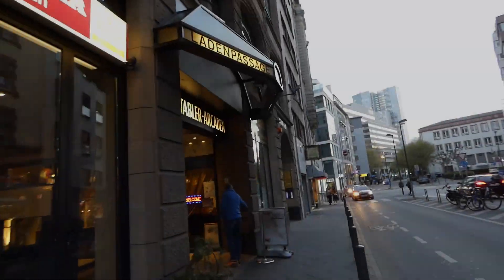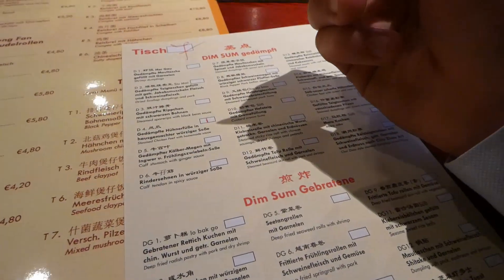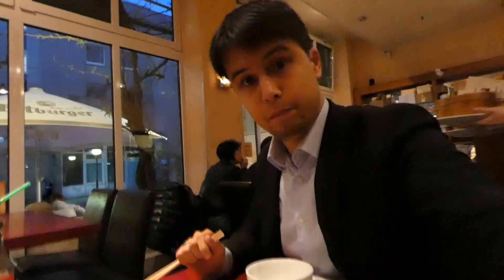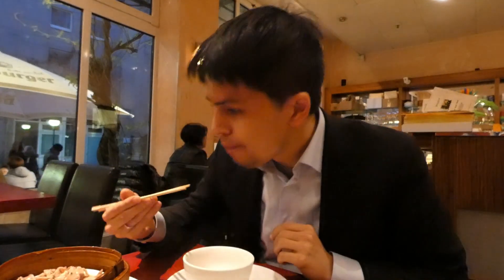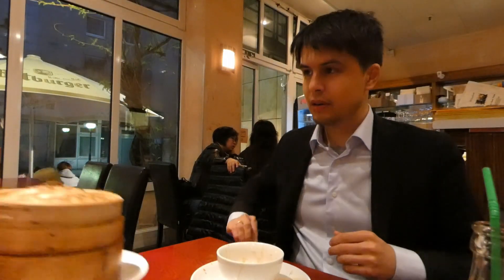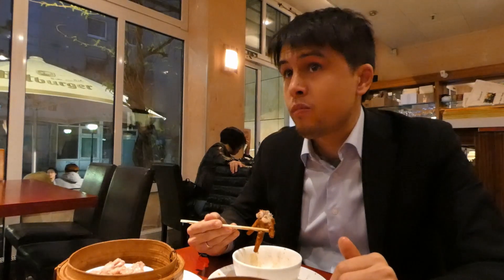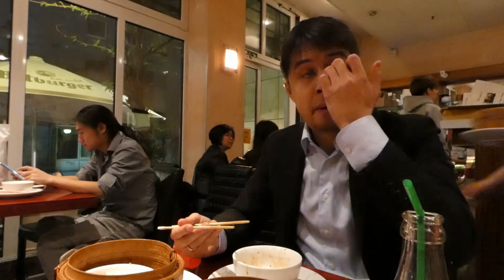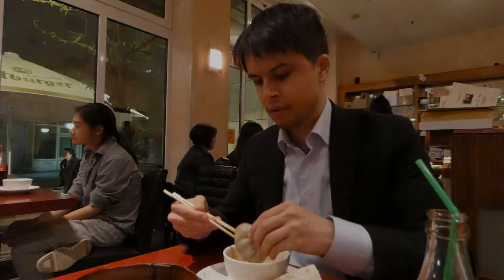Yummy Dim Sum/Dumplings in Frankfurt - a selection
Super nice dim sum restaurant in frankfurt. It's one of my favourite's. So i hope you enjoy it ! If you have any suggestions for good restaurants in frankfurt or otherwise hit me up in the comments.